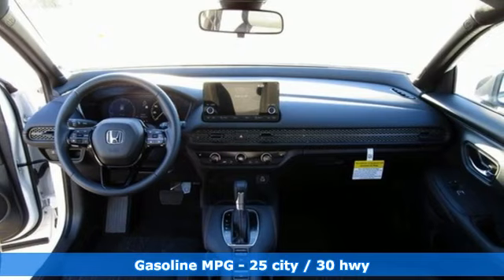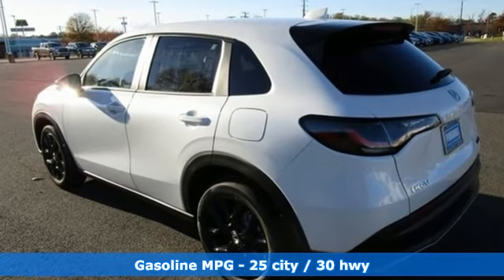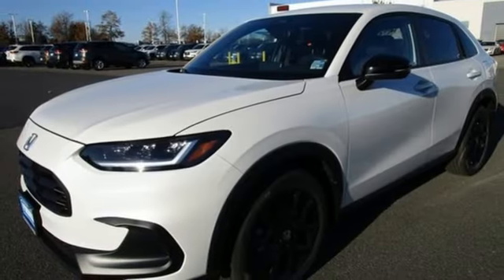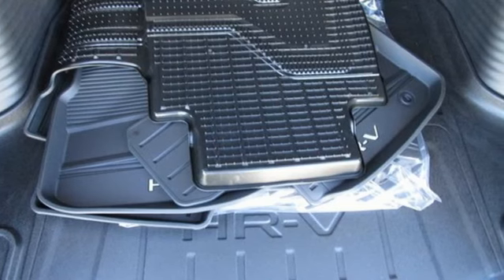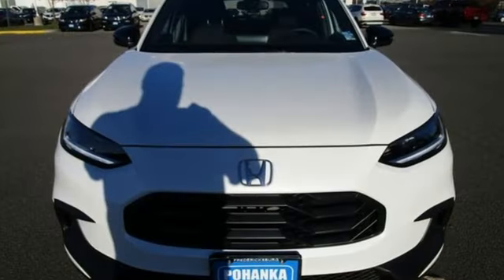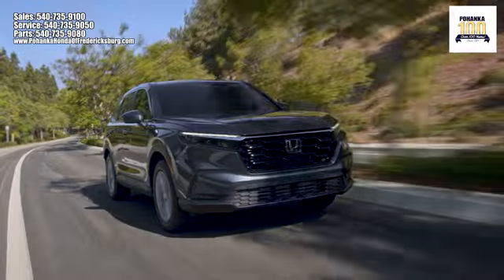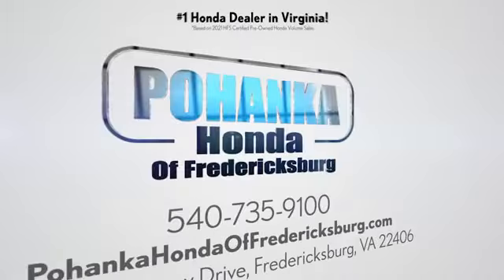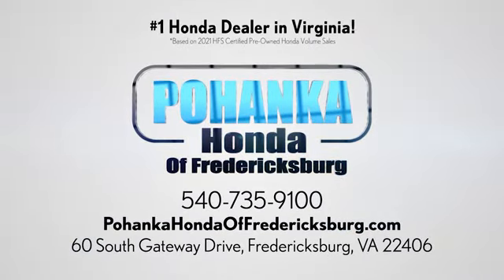New 2023 Honda HR-V Fredericksburg VA Richmond, VA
Year: 2023
Make: Honda
Model: HR-V
Trim: Sport
Engine: 2.0L I4 DOHC 16V i-VTEC
Transmission: CVT
Color: White
Interior: Black
Stock #: FPM716214
VIN: 3CZRZ2H50PM716214
Platinum White Pearl 2023 Honda HR-V Sport AWD CVT 2.0L I4 DOHC 16V i-VTEC 25/30 City/Highway MPGbrbrbrWe make every effort to provide accurate information but please verify options and price with management before purchasing. All vehicles are subject to prior sale. All financing is subject to approved credit. Dealer installed options are additional. Stock photo colors, options and trim levels may vary. Not responsible for typographical errors. Published prices subject to change without notice to correct errors and omissions or in the event of inventory fluctuations. Vehicle offers/prices & internet price quotes valid for 48 hours from initial posting date, subject to change by dealer/manufacturer without notice. Vehicles may be in transit to dealer. Vehicle photos may not match exact vehicle. Please call to confirm availability status. All prices exclude taxes, title, license, and dealer processing fee of $899.00. NHTSA Government 5-Star Safety Ratings are part of the U.S. Department of Transportationa€TMs New Car Assessment Program Model tested with standard side airbags (SAB). **Based on model year EPA mileage ratings. Use for comparison purposes only. Your mileage will vary depending on driving conditions, how you drive and maintain your vehicle, battery pack age/condition, and other factorS.

Address:
60 South Gateway Drive